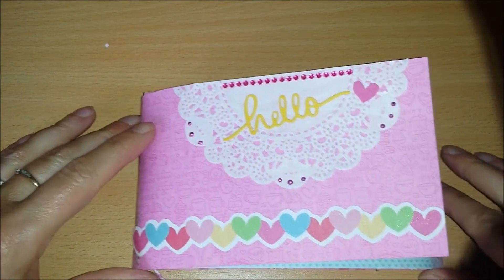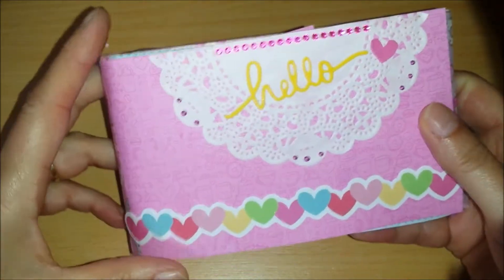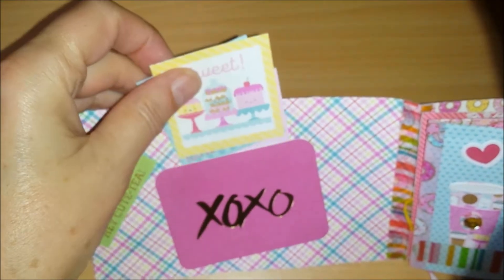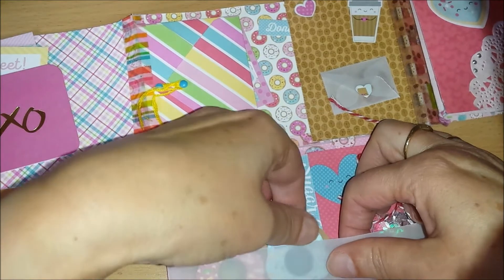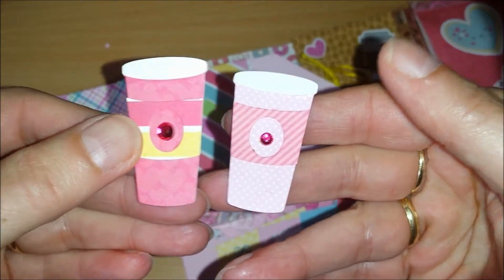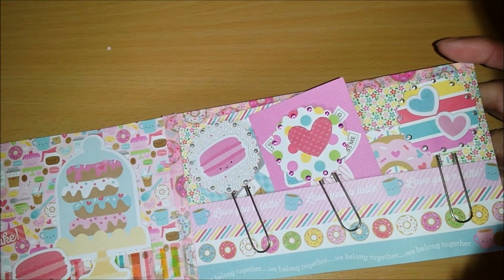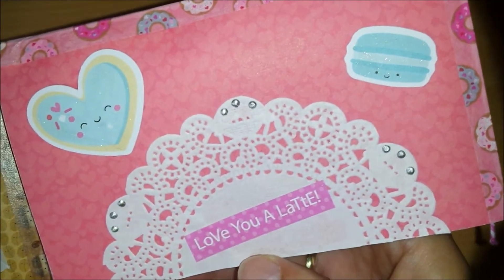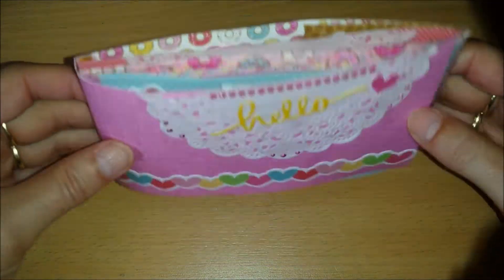Coffee flipbook for Renee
Renee,(Wanna Scrap?) and me swapped flipbooks, I made a Doodlebug one for her and she made me a Shabby Chic one!